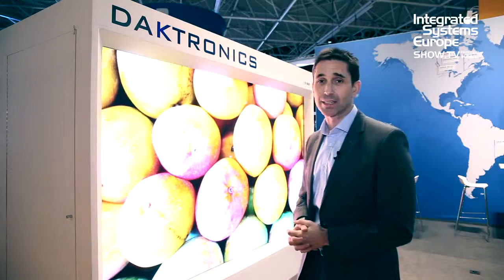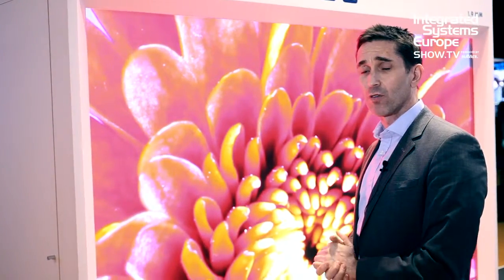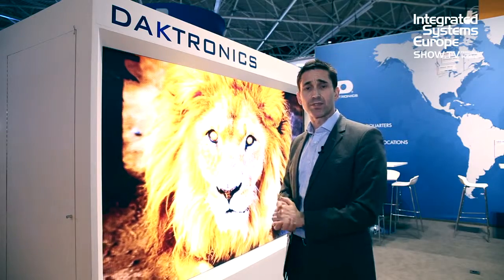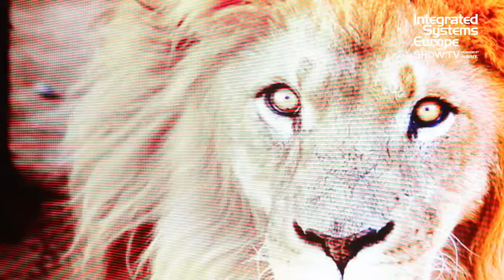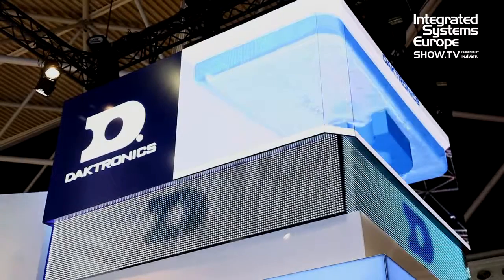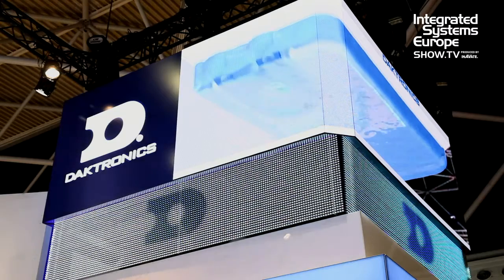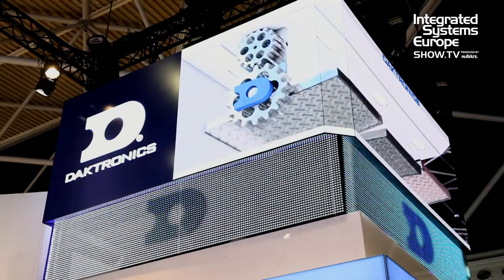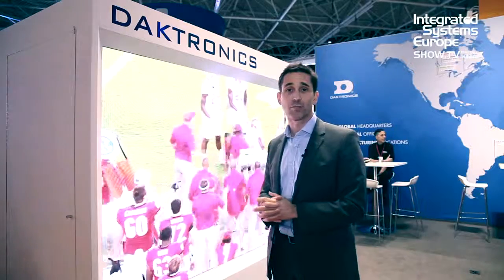Daktronics presents its 1.9mm UHD display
Managing director at Daktronics, Patrick Halliwell, talks to ISE Show TV about the features of the 1.9mm ultra high-resolution LED display.